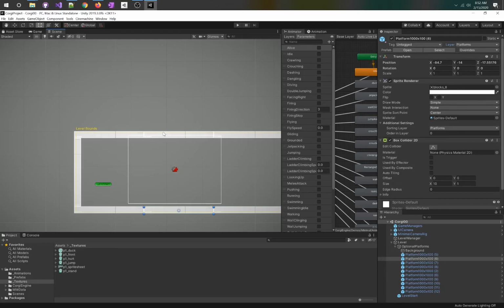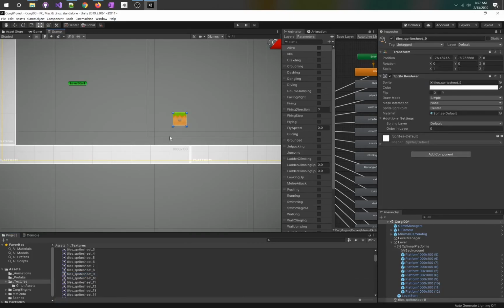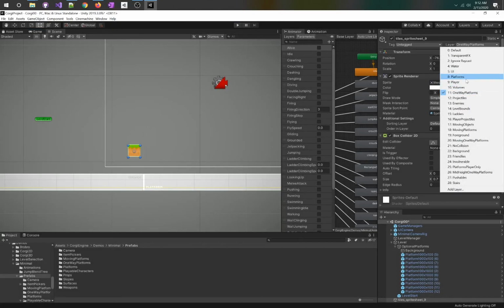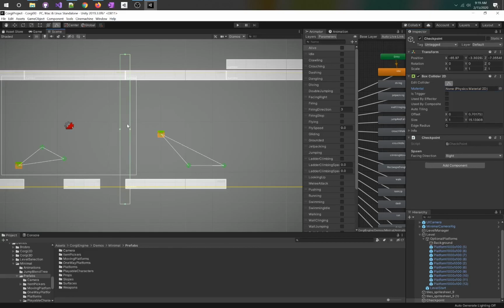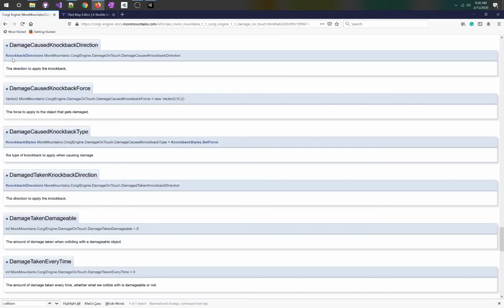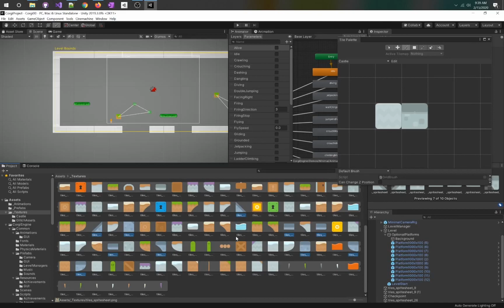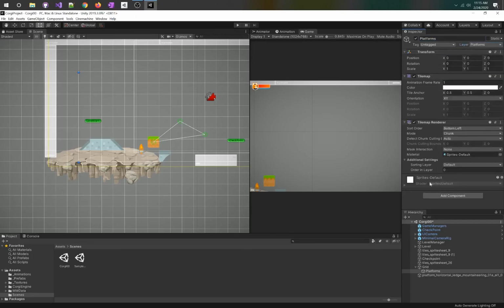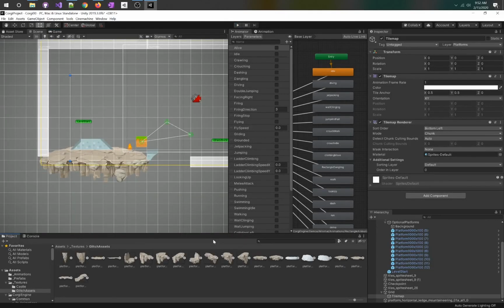Game Dev 101 Corgi Platforms, Hazards, and Checkpoints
Corgi is a 2D and 3D sidescrolling plugin for Unity and can help springboard your development into a professional non-physics based system with lots of opportunities to hook into other systems like Rewired and Dialogue System.

This builds on my previous video

Where to go next? Try